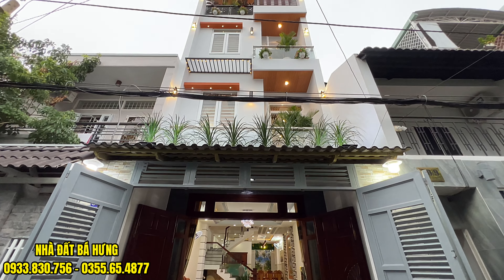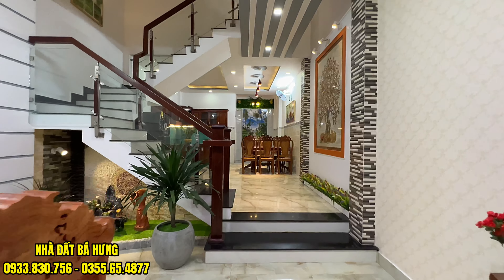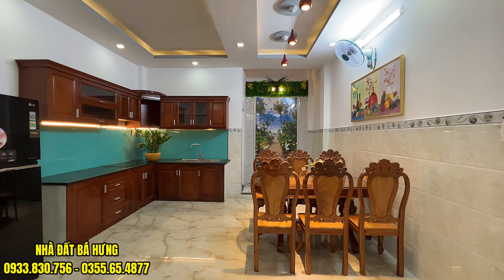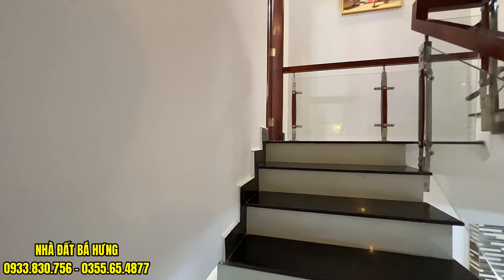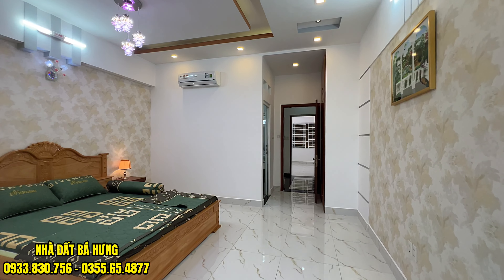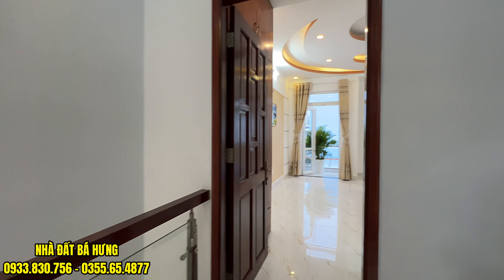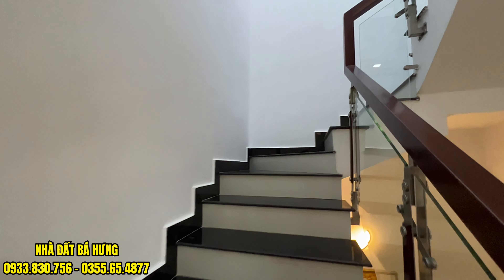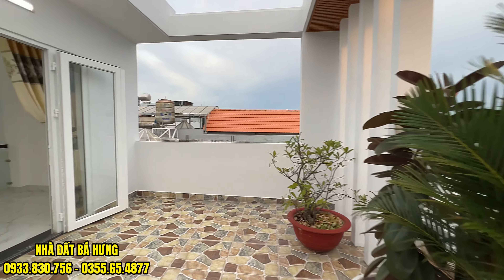Bán nhà Gò Vấp 1395| Nhà đẹp Cây Trâm P9 tặng full nội thất cả tỷ đồng gỗ gõ đỏ| giá rẻ 8.4 tỷ